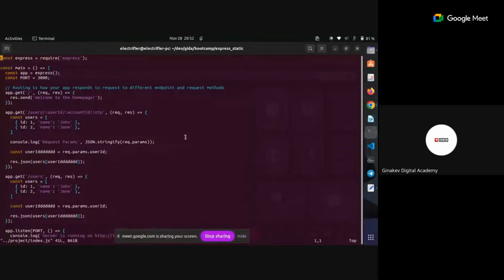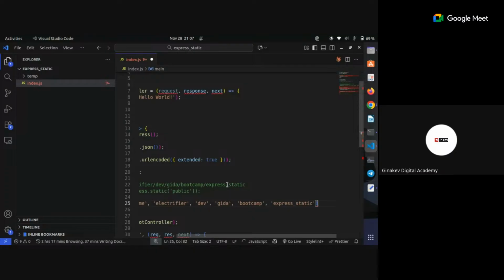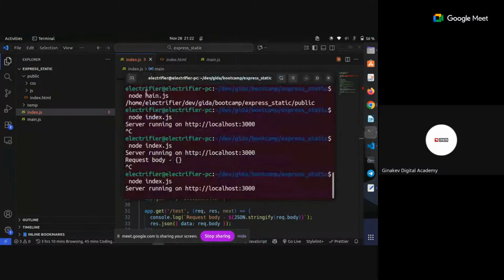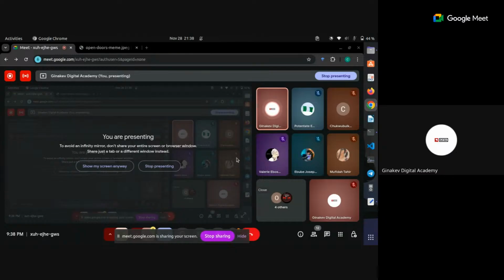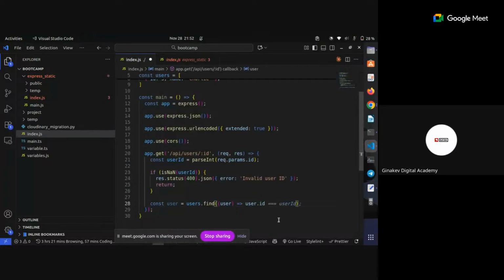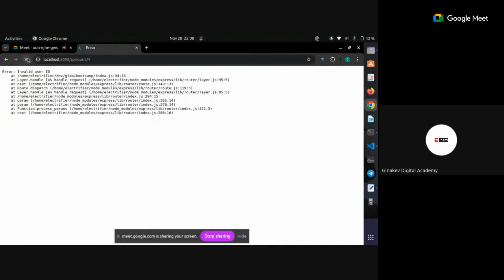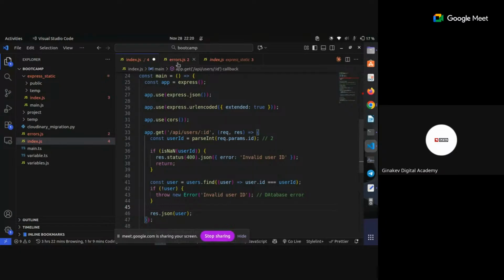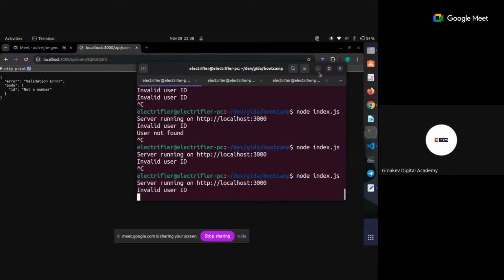Week 6, Session 3 (Backend Track) - Static Files, Rest APIs and Error Handling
In this session, we focus on serving static files and handling errors in Node.js applications. Participants learn essential backend techniques to build robust and user-friendly server applications.

Topics covered in this session:

Serving Static Files:
Using express.static() middleware to serve images, CSS, and JavaScript files.
Setting up proper folder structures for static assets.
Handling requests for static content efficiently.

Error Handling in Express:

Understanding the types of errors: client-side errors (4xx) vs server-side errors (5xx).
Creating middleware for global error handling.
Using next() to pass errors to error-handling middleware.
Sending appropriate HTTP status codes and error messages.

Practical Examples:

Configuring an Express app to serve static content for a sample website.
Implementing custom error messages for missing pages (404) and server errors (500).
Demonstrating proper use of try/catch blocks for asynchronous code.

Best Practices:

Organizing routes and middleware for maintainable code.
Ensuring user-friendly error messages while protecting sensitive server information.
Logging errors for debugging and monitoring purposes.

This session equips learners with practical backend skills to deliver static content and handle errors gracefully, a critical aspect of building professional Node.js applications.